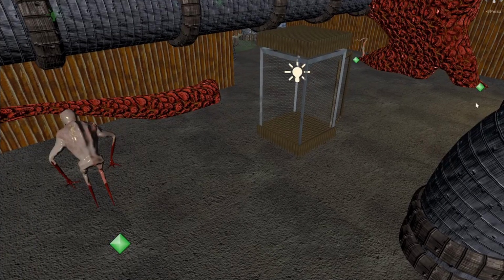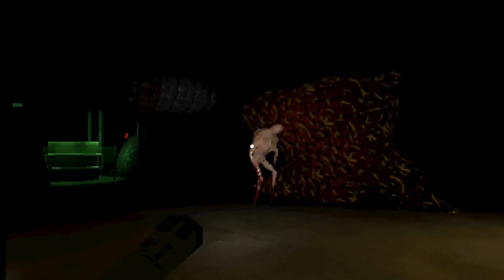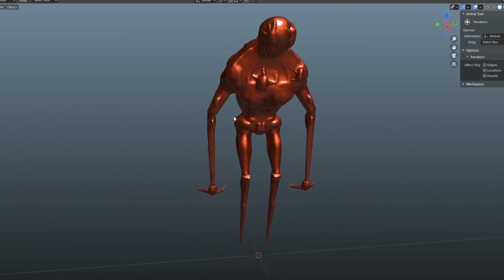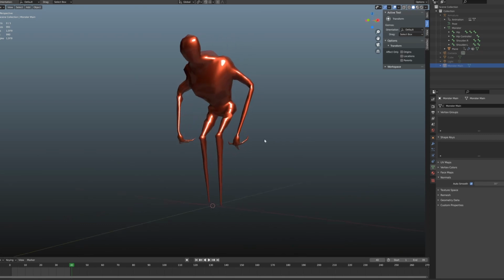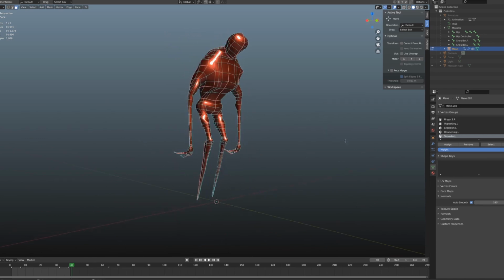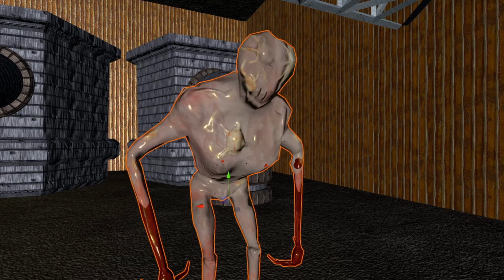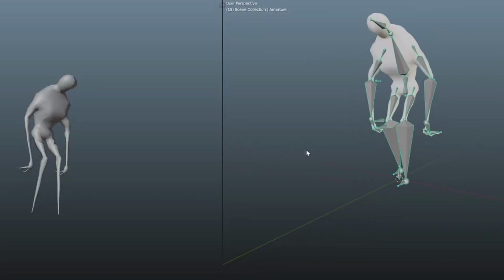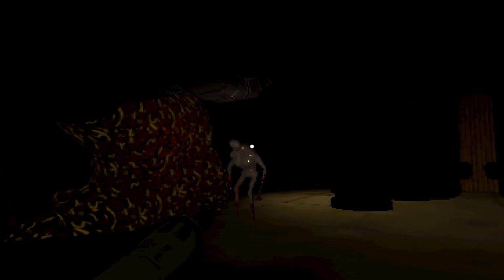Horror Is Back - Disgusting Enemie DevLog 6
I allways wanted to make a horror game.
This Video is about one week of development.